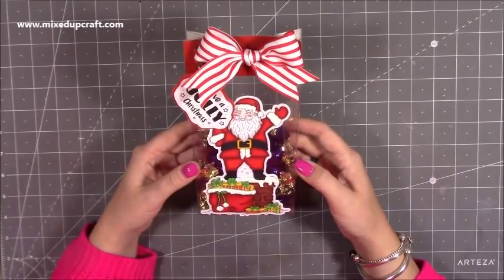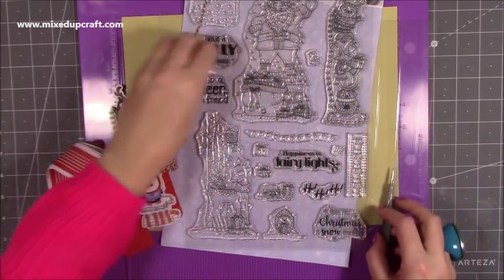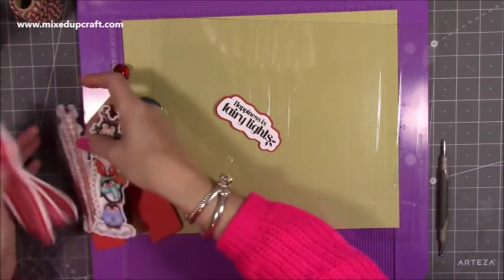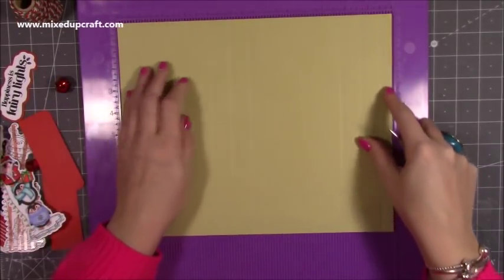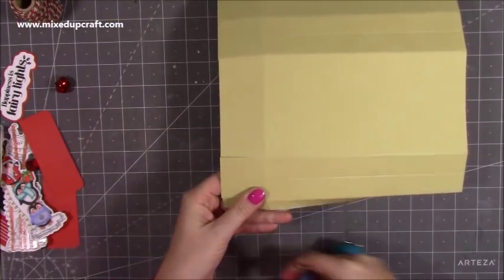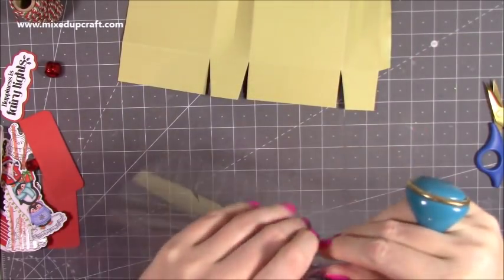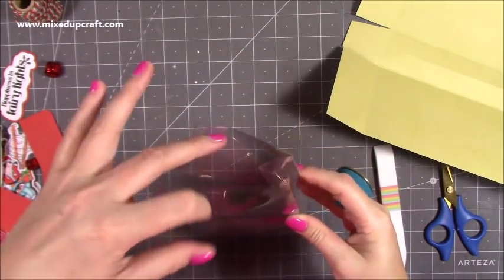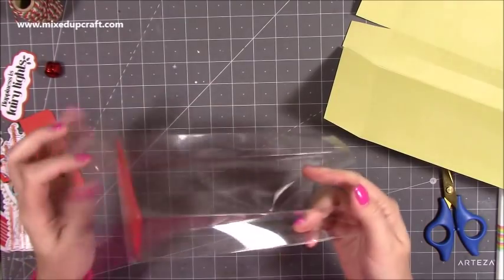Acetate Gift Bags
Learn how to make the cutest gift bags using acetate!

My Purple Scoreboard by Hunkydory.

Sam